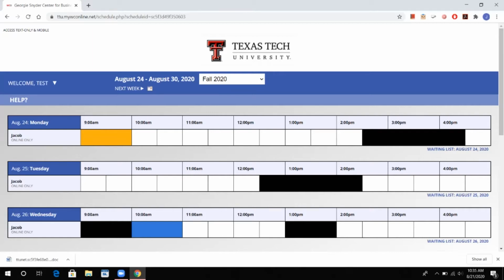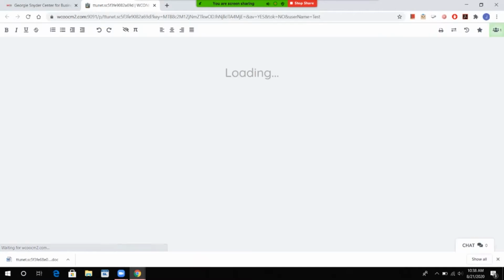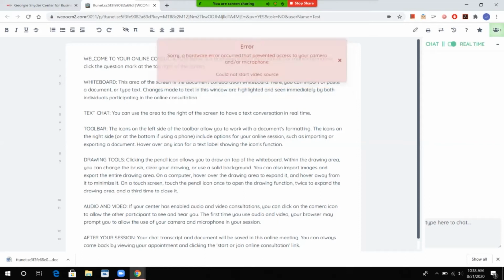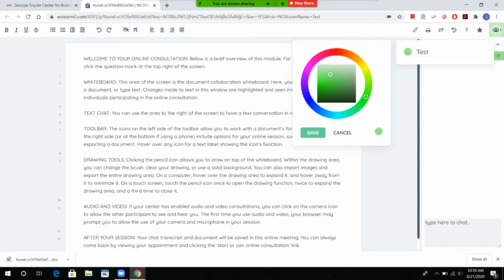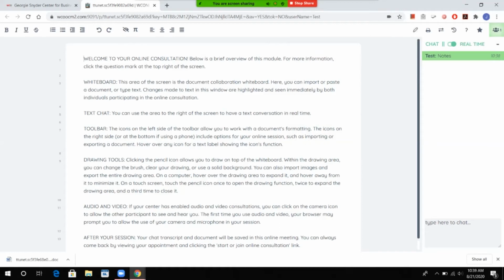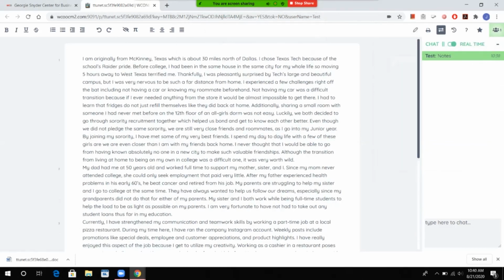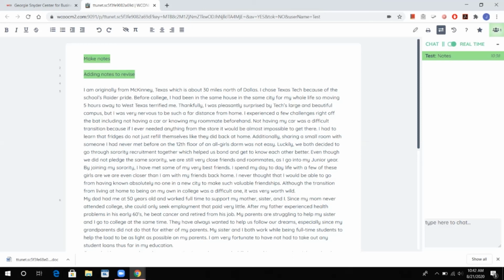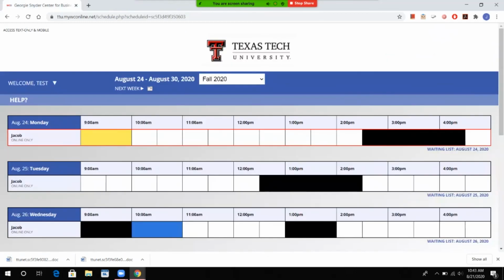Beginning Your Online Consultation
This video walks you through how to begin an individual online consultation with the CBC.

Schedule your communication consultation today!

Transcript
Hi everyone! In this video, I’ll walk you through how to begin your online consultation, what the consultation “room” looks like, and how you can make the most of it.

This video will focus on individual consultations. I’ll post a link for group consultations here. If you want to see how to make an appointment for an online consultation, I’ll post a link to that video here as well.

You’ve made your appointment for an individual consultation, and it’s about time for it to begin. You’ll first want to click on your appointment. You’ll know which appointment is yours because it will be the gold colored box.

After you click on the appointment, you’ll see a pop-up window appear with your appointment information. If you want to modify or change your appointment, you can do so here. Just scroll to the edit button at the bottom.

To enter the consultation space, you’ll actually want to look for this button here at the top: “Star or Join Online Consultation.” Click on this button, and a new tab will open for your online consultation room.

If it’s your first time entering the online space, you may need to allow your browser permission to access your webcam or microphone.

We also recommend entering the online room about 5 minutes prior to your consultation, just to make sure your browser is updated and all of the technology is working.

So, here’s the consultation space. I’m getting an error message here because I’m currently using Zoom to cast my screen for this video; otherwise, you’d see the video of me here on the left side. If you don’t have a webcam, that’s OK! We can do audio-only chat via the computer audio through your microphone or you can always give us a call.

On the right here is the chat box. If technology fails us, we can always communicate via text here, or we can use the chat box to write notes if needed.

Above the chat box, you’ll see how many users are in the room, and if you click on this button, you’ll see their names. Right now, it’s just me on our test account. The color by your name will be the color of any text you add or messages you send in the chat. You can change your color by clicking on it.

If your consultant isn’t in the room when you first enter, don’t worry. They should be there soon. If, however, 5 minutes pass from your appointment’s start time and you’re still waiting, be sure to give us a call. We’ll get everything sorted.

Towards the left at the top, you’ll see common formatting tools. There’s also buttons for undo and redo, and this eye icon removes all authorship colors from the text.

This big white space here is the Whiteboard. Think of it like a Google doc. You and the consultant will see the same thing and be able to make changes simultaneously. Anytime text is added, you’ll see the person’s corresponding authorship color, so you’ll always know who wrote what.

If you have a draft of a message you want the consultation to focus on, you can actually import that to the Whiteboard with this button here: the “Import/Export” button. Click on the “Import/Export” button, hit “Choose File,” find your file, and hit “Import Now.”

The Whiteboard, currently, doesn’t handle any document with a lot of specialized formatting. Think of a resume or a multi-page report or proposal. Things like that. For those kinds of documents, your consultant may pivot the meeting to Zoom instead of this online space.

But, for now, let’s just say you and your consultant stay in the online space here and go through the consultation, like normal. You and the consultant go back and forth making changes or adding notes, and soon it’s time to wrap up.

Any changes that are made to the Whiteboard here or any text messages left in the chat will be preserved. You just simply have to re-enter the appointment like you did earlier to see everything as you left it.

However, if you’d like to have a copy of the whiteboard saved locally to your computer, you can do that through the “Import/Export” button you used earlier. The only difference now is you’ll want to click on the preferred file type. Word is probably the go-to for most students.

And that’s pretty much it! To leave the room, just close the tab, and you’re good to go!

If you have any questions, don’t hesitate to email or call us. We’d be happy to help.